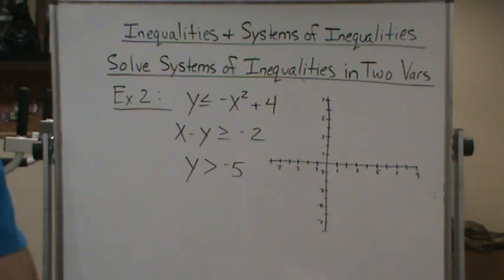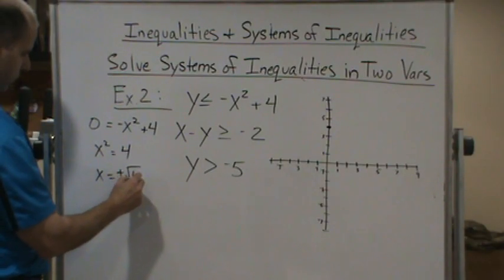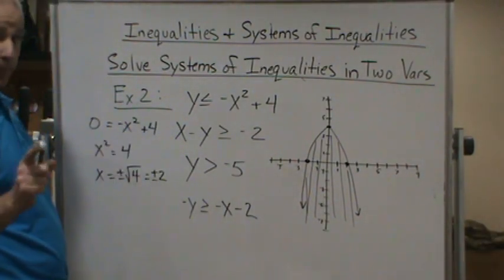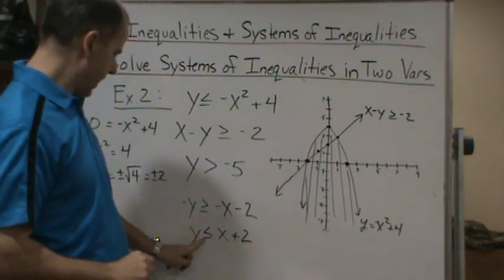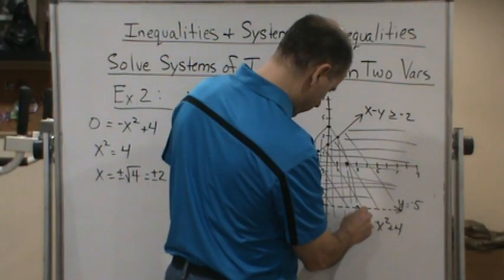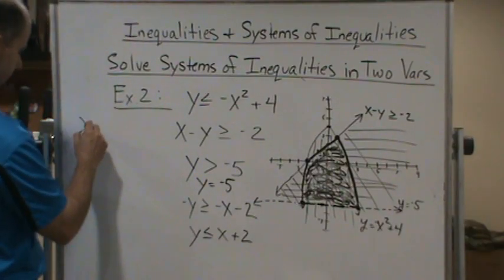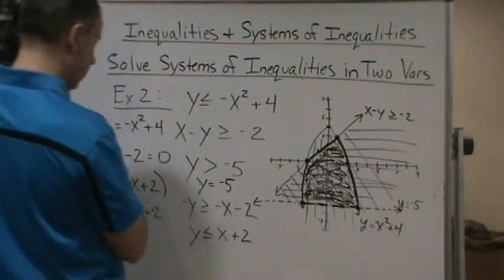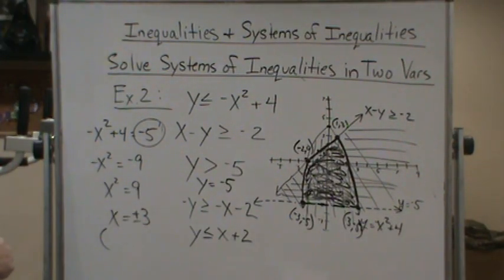MTH122 College Algebra Sec 5 5 Inequalities & Systems of Inequalities Solve Systems of Lin Ineq